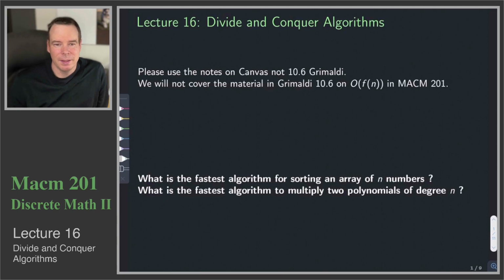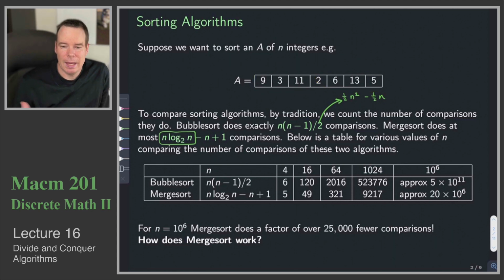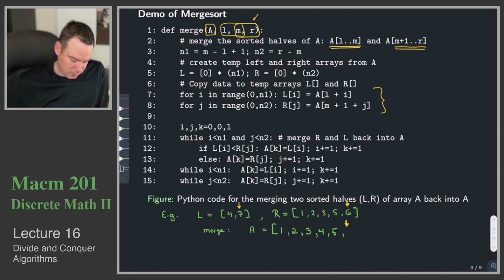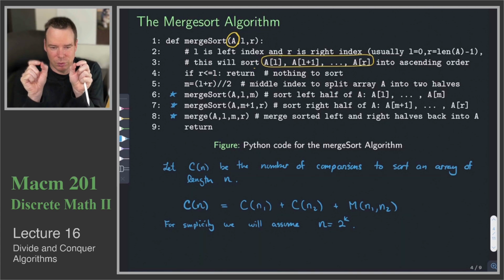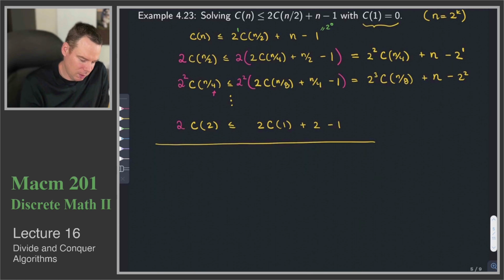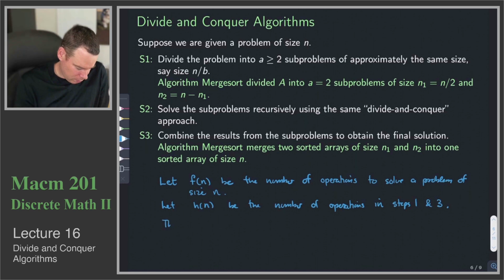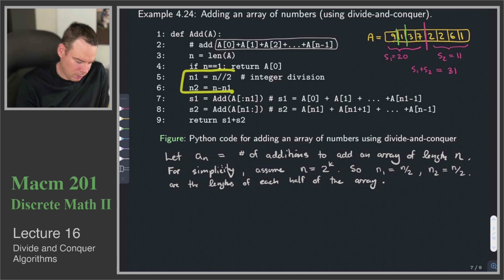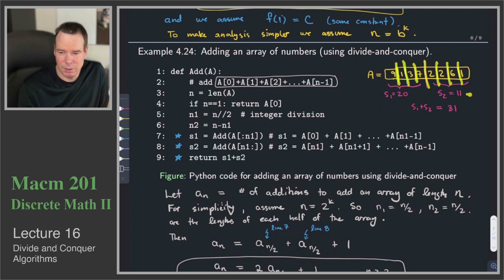Macm 201 - Lecture 16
Using RRs to analyze divide-and-conquer algorithms. Mergesort is covered.